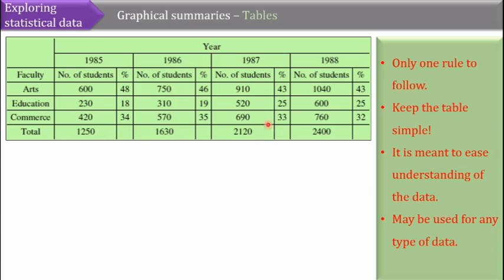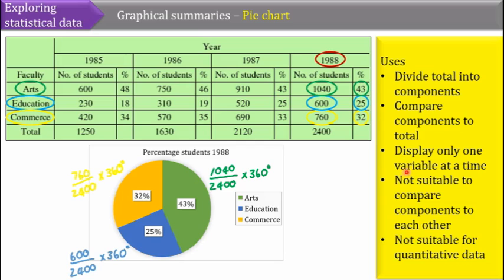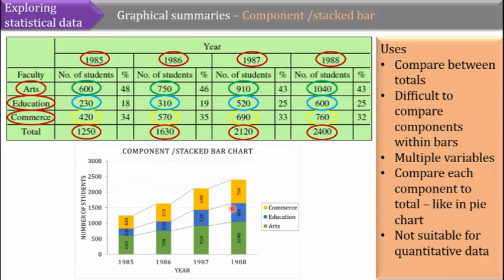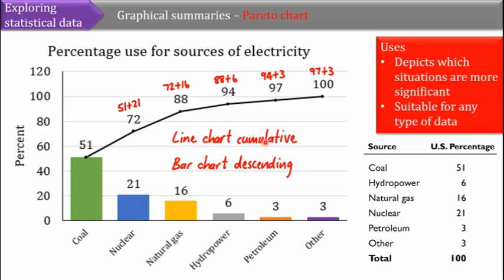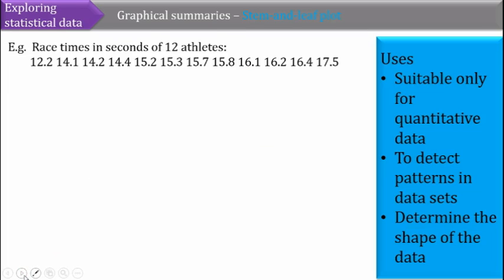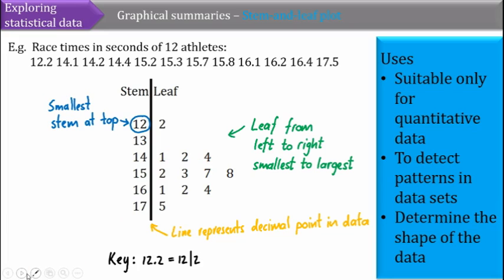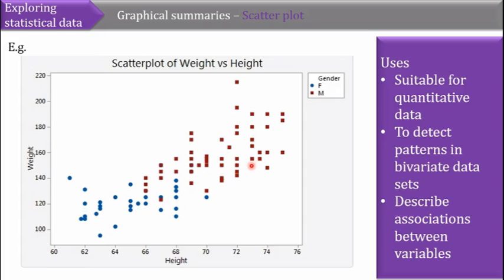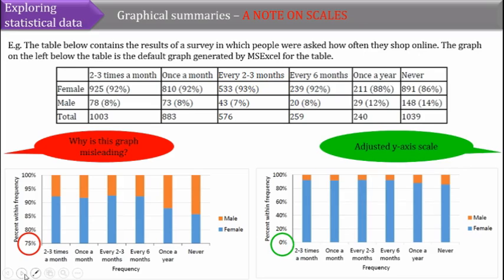03a graphical summaries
Overview of some basic charts.

00:00 Introduction
01:10 Tables
01:50 Pie chart
03:42 Simple bar chart
04:30 Multiple bar chart
05:10 Component (stacked) bar chart
05:42 Percentage component bar chart
06:50 Pareto chart
07:55 Dot plot
09:01 Stem-and-leaf plot
11:50 Line graphs
12:25 Scatter plot
13:10 A note on scales